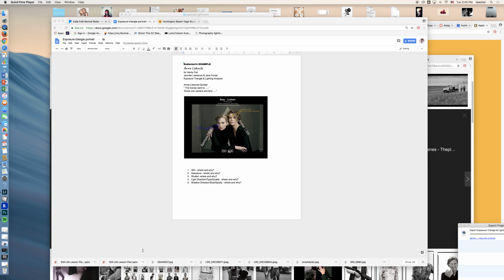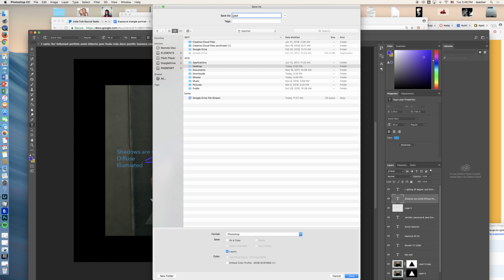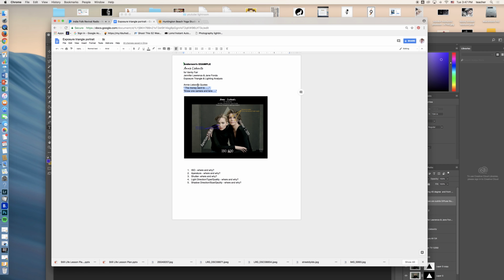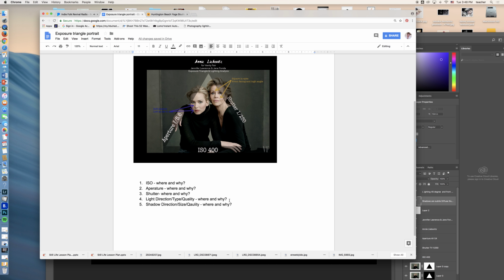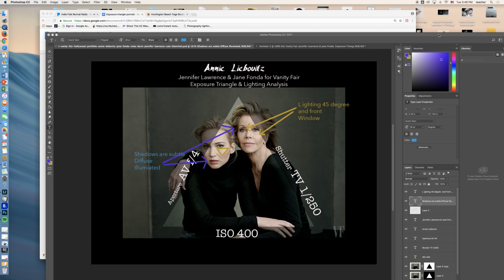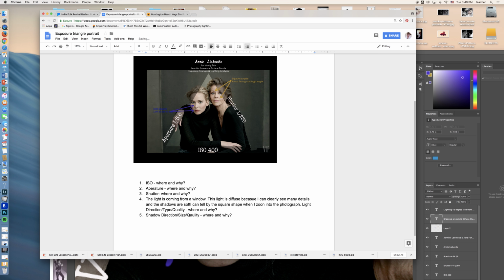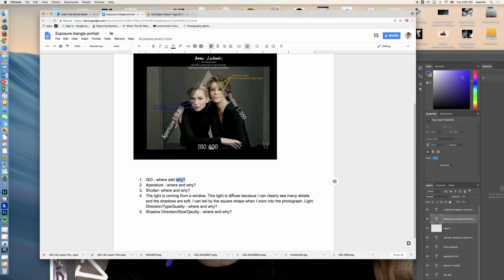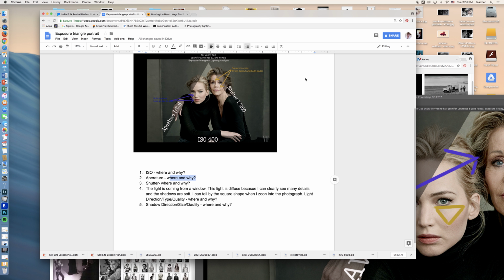Exposure write up